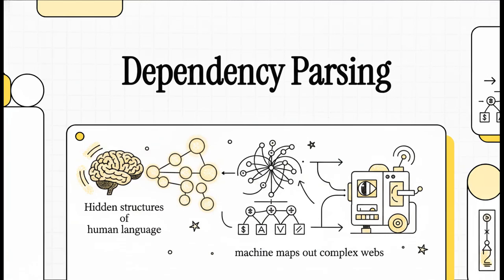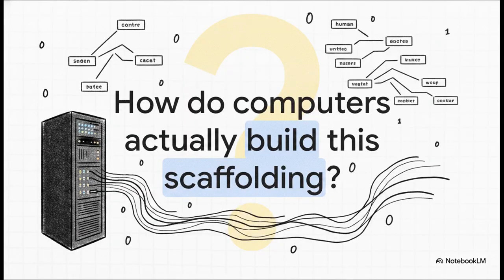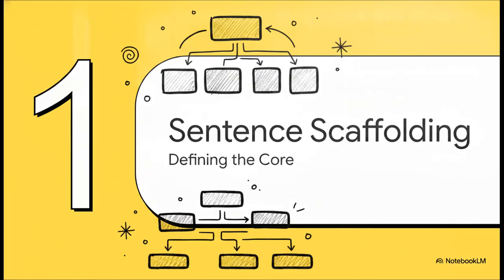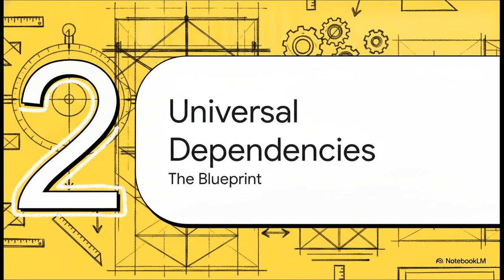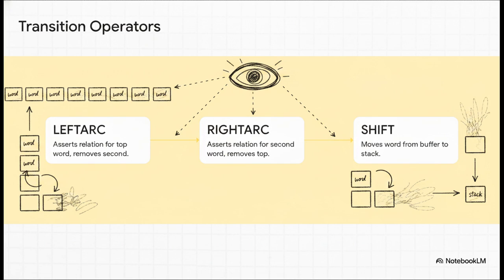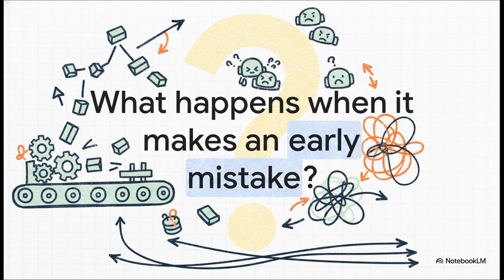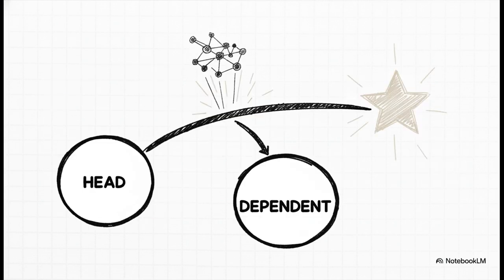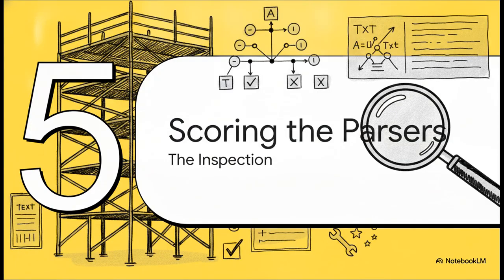19_Dependency Parsing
@Book{jm3,
  year =         "2026",
  url = {web.stanford.edu/~jurafsky/slp3/},
  note = "Online manuscript released January 6, 2026",
  edition =         "3rd",